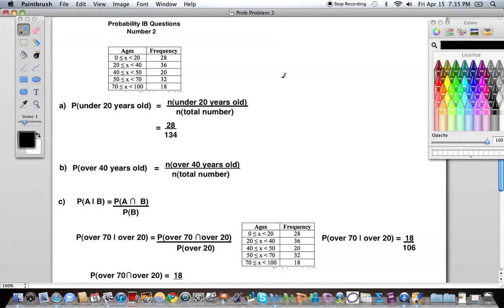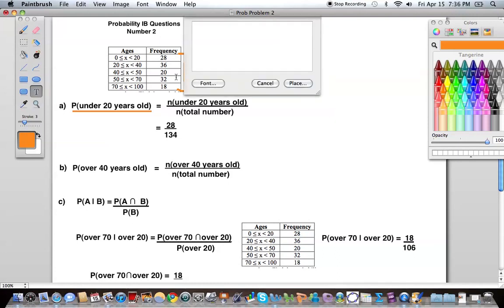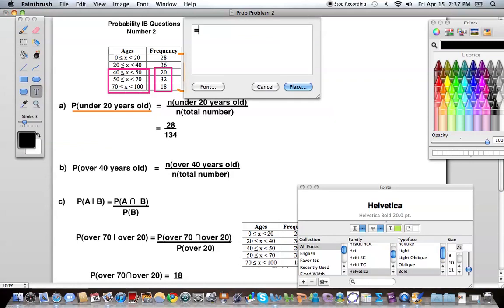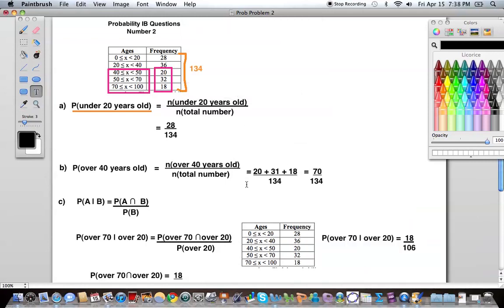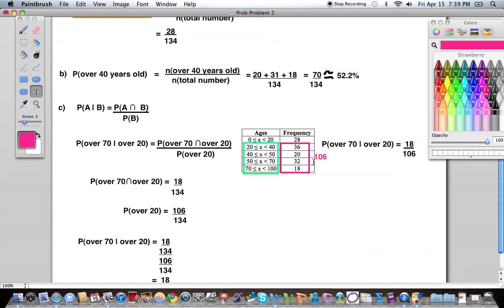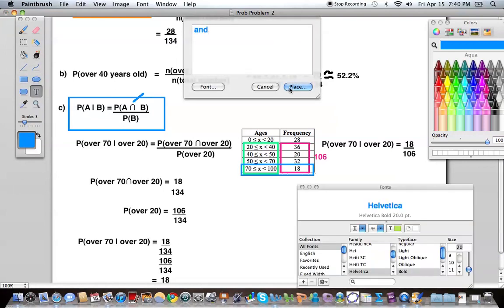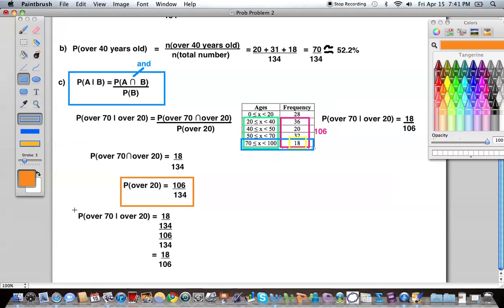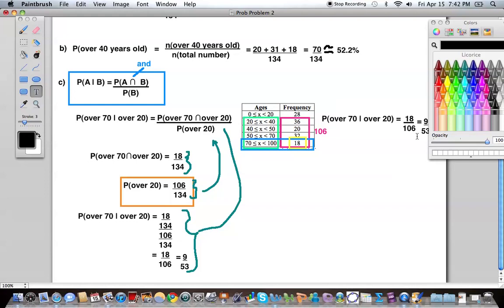Probability IB Questions Number 2